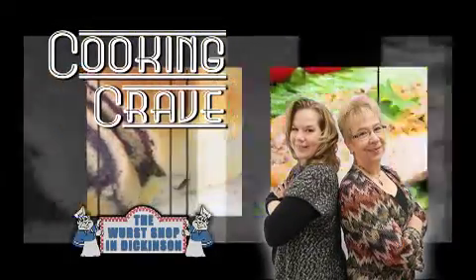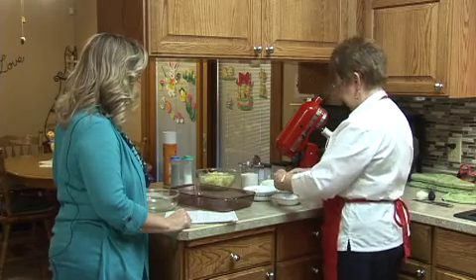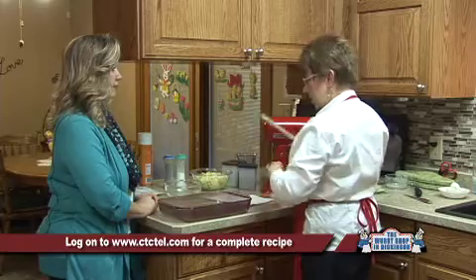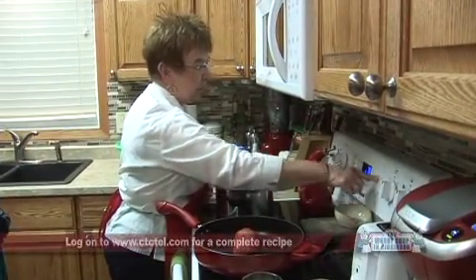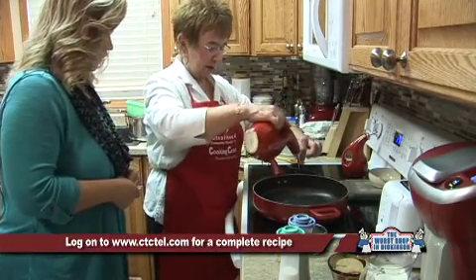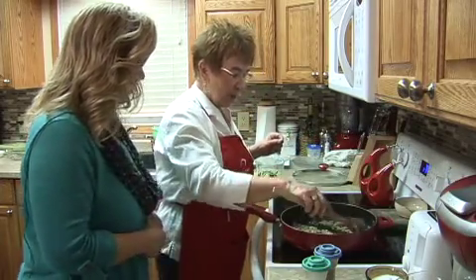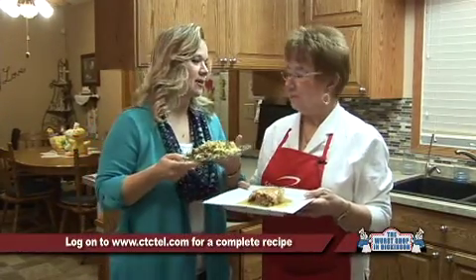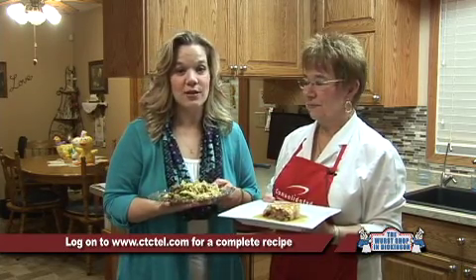Cooking Crave - Ep. 116 - Asparagus Farfalle & Apple Torte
Join Rhonda and Laverne for another fantastic Cooking Crave!

Asparagus Farfalle

3 cups pasta (Bowtie, medium shells, wagon wheels, penne)
1 lb. lean hamburger
1 lb fresh asparagus cut into 1” pieces
3 Tbsp. olive oil
¼ cup finely grated chopped onion
2 cloves garlic minced
Salt & pepper
½ cup freshly grated parmesan cheese divided

Cook pasta in boiling water 8-9 minutes until almost al dente. Add asparagus and continue cooking 4-5 minutes until pasta and asparagus are soft. Drain well. Brown hamburger until no longer pink. Remove from skillet and drain. Heat oil in skillet until hot, add onion & garlic. Cook 3-4 minutes until tender.

Remove from heat, add hamburger and season with salt and pepper.

Add pasta, asparagus & ½ of the cheese. Toss well and sprinkle remaining cheese. Serves 4

Apple Torte

4 eggs beaten
1 ½ cup sugar
1 cup flour
1 tsp each of cinnamon and baking powder
¼ tsp. each of soda. Salt and nutmeg
1 ½ cups diced apples
½ cup nuts

Mix sugar & eggs, add dry ingredients. Fold in apples & nuts. Bake in greased 9 x 13 pan 45 minutes 350 degrees.

Caramel Sauce

½ cup white sugar and brown sugar
1 cup cream
½ cup butter
Mix and boil. Set aside to cool